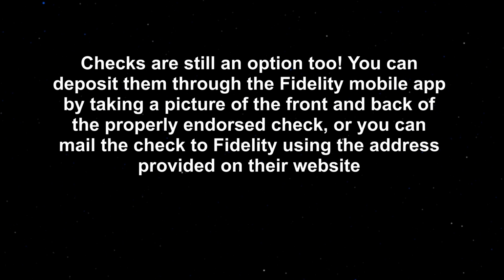How to Transfer Money to Fidelity Brokerage Account - KevinHowTo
How to Transfer Money to Fidelity Brokerage Account: This guide provides a comprehensive overview of the various methods available for transferring funds into your Fidelity Brokerage account. Learn about the different options, including electronic funds transfer (EFT) from your bank account, wire transfers, check deposits (mobile and mail-in), and direct rollovers from other retirement accounts. Understand the step-by-step instructions for initiating each type of transfer, including linking your bank account to your Fidelity account, completing online transfer forms, obtaining wire transfer instructions, and properly endorsing and submitting checks. Discover important details such as processing times, potential fees (if any), and transfer limits associated with each method. This resource is essential for new and existing Fidelity clients looking to fund their brokerage accounts efficiently and securely.

00:00 Intro
00:05 Logging In and Finding the Transfer Tab
00:14 Electronic Funds Transfer (EFT)
00:27 Wire Transfers
00:33 Check Deposits
00:39 Retirement Fund Rollovers